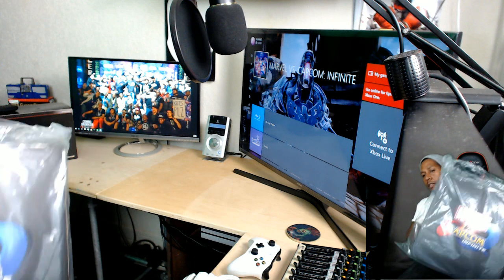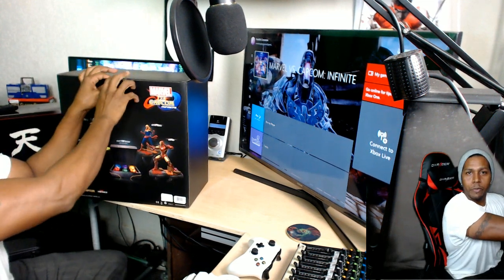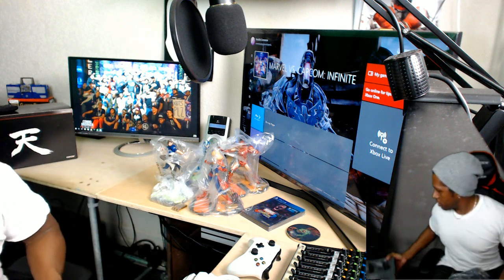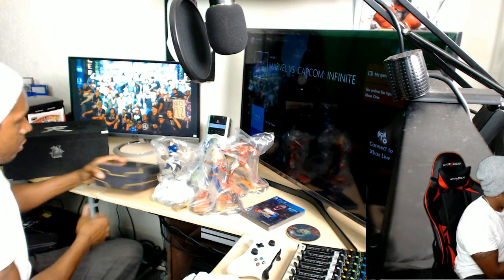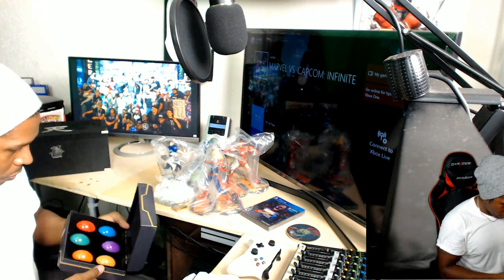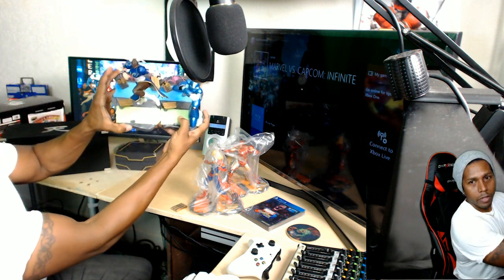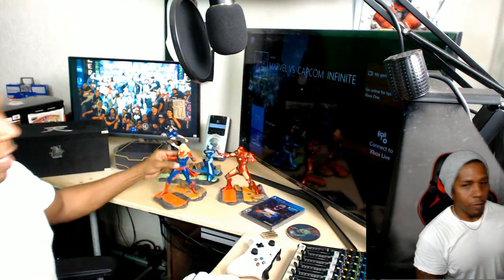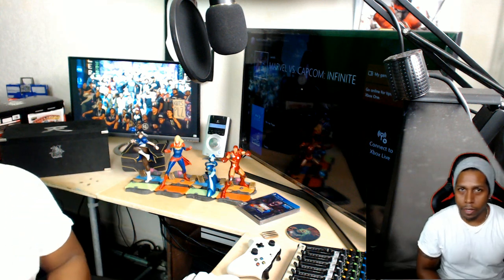Another Disappointing MvCI Un-boxing on YouTube (Sort of)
I finally got around to opening my collector's edition. I wanted to video blog it, but my PC and equipment was down due to cleaning up and extending my desk.

My opinion on the collector's edition. 2 cameras so it could capture my reaction and the other that was zoomed in on the goods.

Note: Yes. I do realize that I said Ms. Marvel and not Captain Marvel. That is what happens when you don't get any sleep. lol